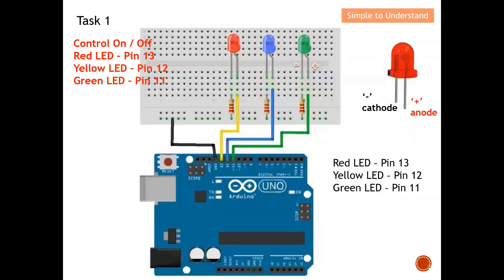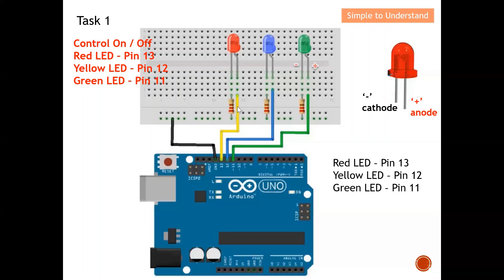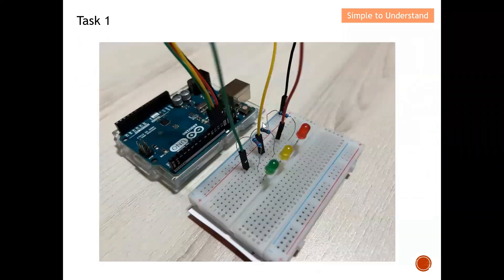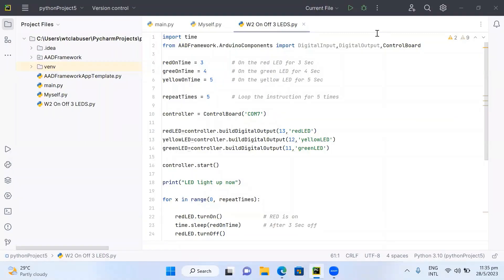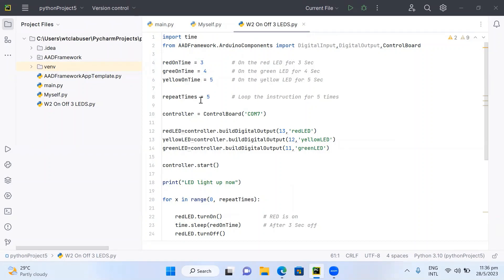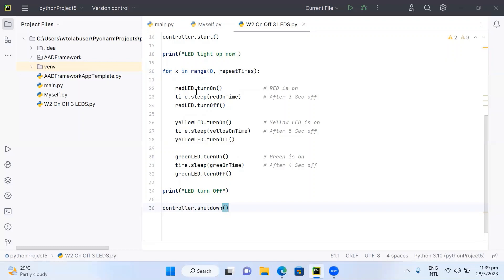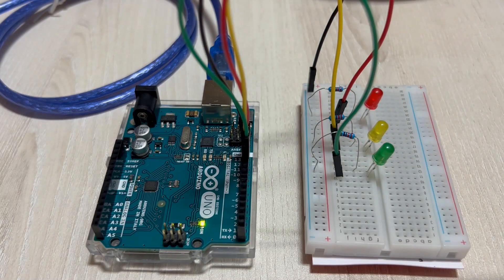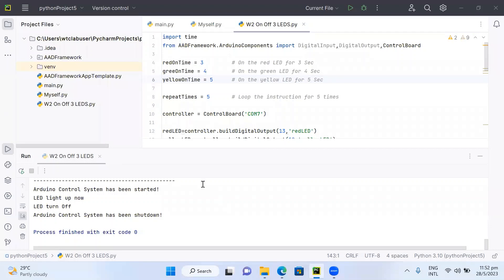Prog #5. How to Use PyCharm to Stimulate Traffic Light Using Arduino UNO Board: Turn On/Off the LEDs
Prog #5. How to Use PyCharm to Control Arduino UNO Board: Turn On/Off the 3 LEDs Like Traffic Light.

Source Code:

import time
from AADFramework.ArduinoComponents import DigitalInput,DigitalOutput,ControlBoard

redOnTime = 3         # On the red LED for 3 Sec
greeOnTime = 4        # On the green LED for 4 Sec
yellowOnTime = 5      # On the yellow LED for 5 Sec

repeatTimes = 5       # Loop the instruction for 5 times

controller = ControlBoard('COM7')

redLED=controller.buildDigitalOutput(13,'redLED')
yellowLED=controller.buildDigitalOutput(12,'yellowLED')
greenLED=controller.buildDigitalOutput(11,'greenLED')

controller.start()

print("LED light up now")

for x in range(0, repeatTimes):

    redLED.turnOn()             # RED is on
    time.sleep(redOnTime)       # After 3 Sec off
    redLED.turnOff()

    yellowLED.turnOn()          # Yellow LED is on
    time.sleep(yellowOnTime)    # After 5 Sec off
    yellowLED.turnOff()

    greenLED.turnOn()           # Green is on
    time.sleep(greeOnTime)      # After 4 Sec off
    greenLED.turnOff()

print("LED turn Off")

controller.shutdown()